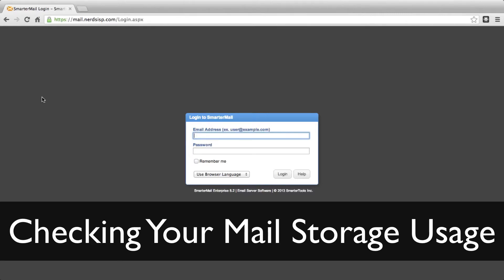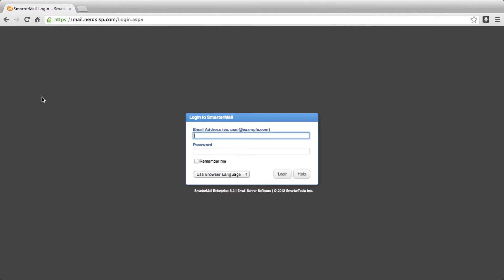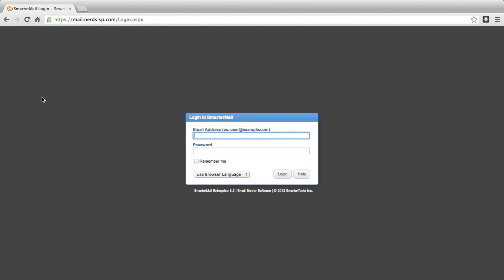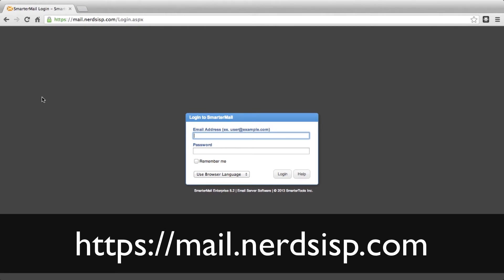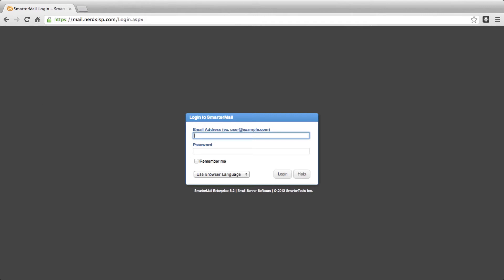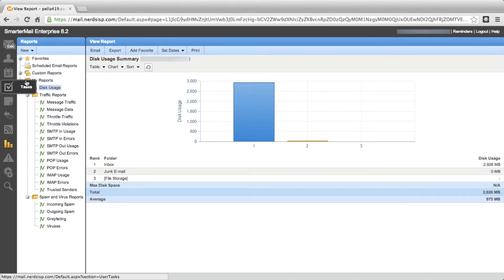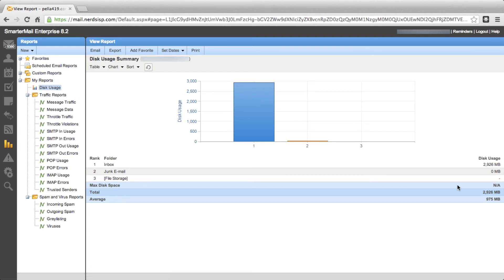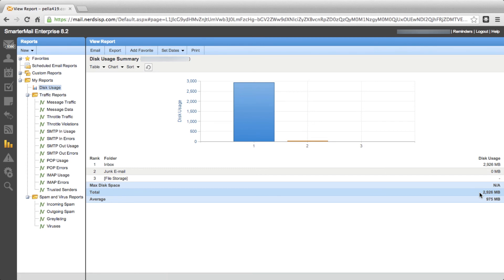Checking Your Mail Storage Usage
This video tutorial will demonstrate how to check your mail storage usage on Nerds On Site mail systems.